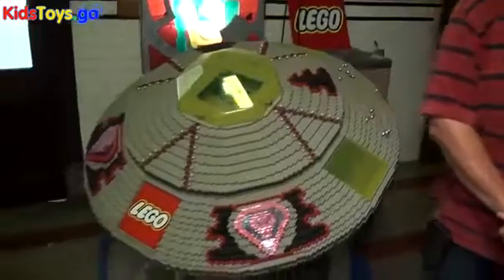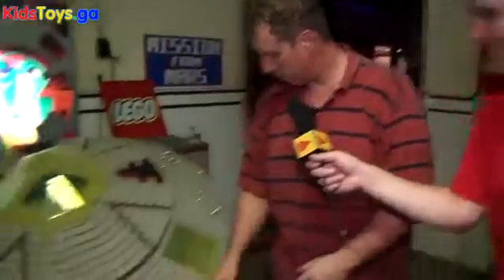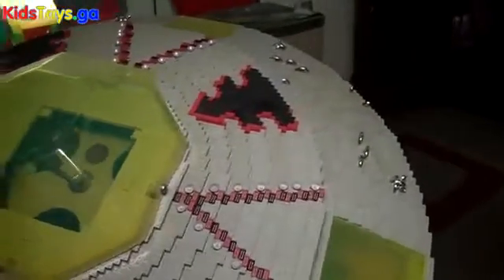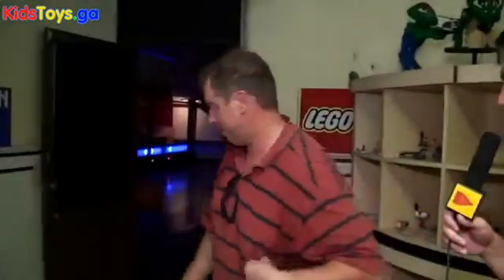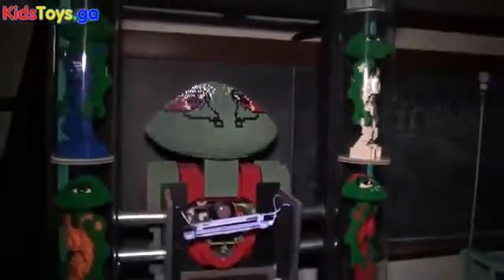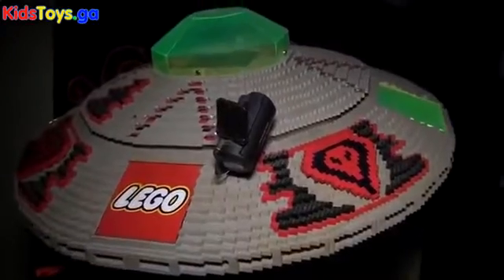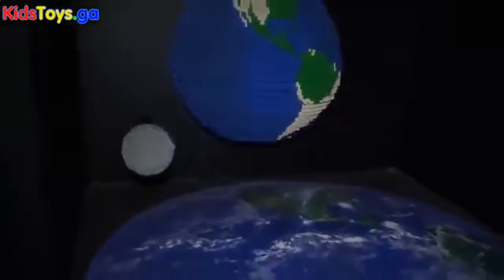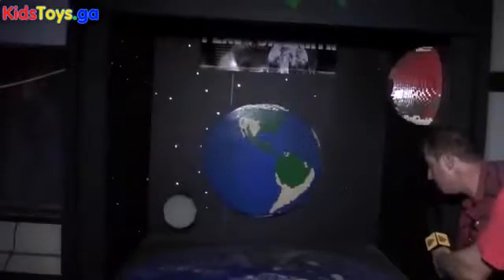Joker Channel - LEGO Mars Mission Room